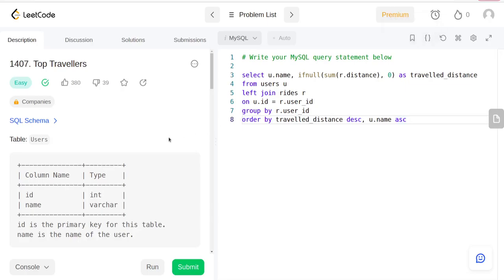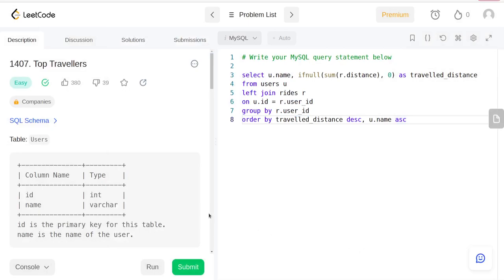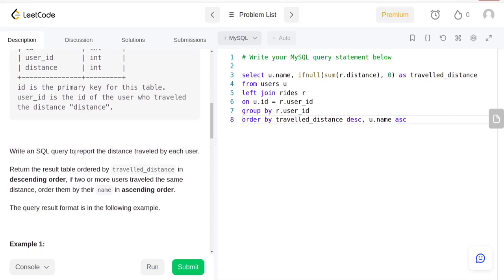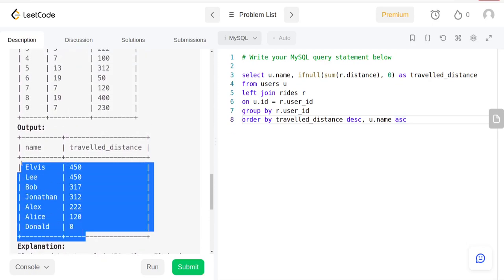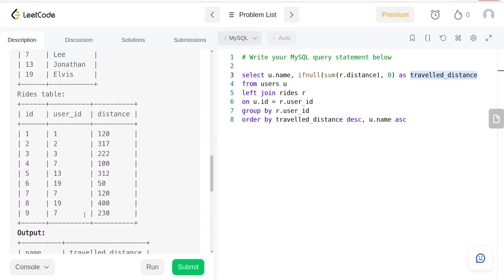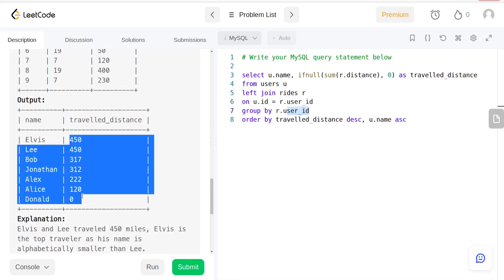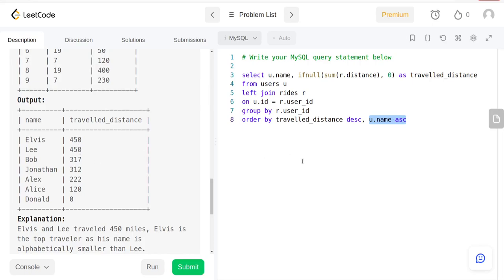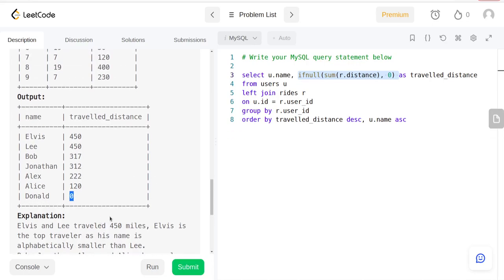SQL Tutorials - Top Travellers - Part 19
Top Travellers

Table: Users

| Column Name   | Type    |
| id            | int     |
| name          | varchar |
id is the primary key for this table.
name is the name of the user.

Table: Rides

| Column Name   | Type    |
| id            | int     |
| user_id       | int     |
| distance      | int     |
user_id is the id of the user who traveled the distance "distance".

Write an SQL query to report the distance traveled by each user.

Return the result table ordered by travelled_distance in descending order, if two or more users traveled the same distance, order them by their name in ascending order.

Example 1:

Input:
Users table:
| id   | name      |
| 1    | Alice     |
| 2    | Bob       |
| 3    | Alex      |
| 4    | Donald    |
| 7    | Lee       |
| 13   | Jonathan  |
| 19   | Elvis     |
Rides table:
| id   | user_id  | distance |
Output:
| name     | travelled_distance |
| Elvis    | 450                |
| Lee      | 450                |
| Bob      | 317                |
| Jonathan | 312                |
| Alex     | 222                |
| Alice    | 120                |
| Donald   | 0                  |
Explanation:
Elvis and Lee traveled 450 miles, Elvis is the top traveler as his name is alphabetically smaller than Lee.
Bob, Jonathan, Alex, and Alice have only one ride and we just order them by the total distances of the ride.
Donald did not have any rides, the distance traveled by him is 0.